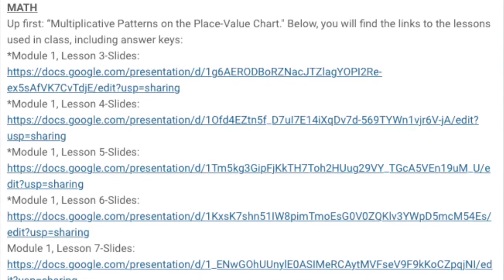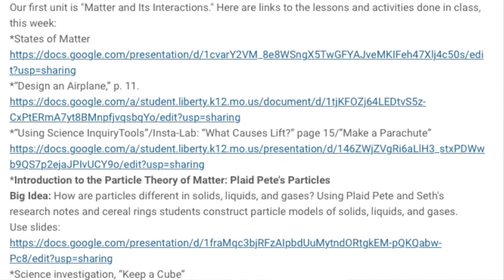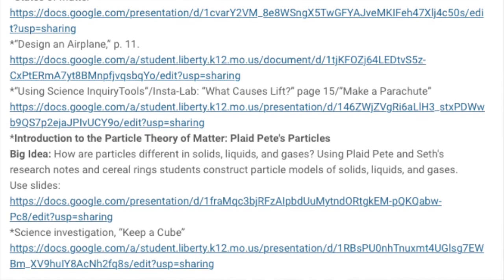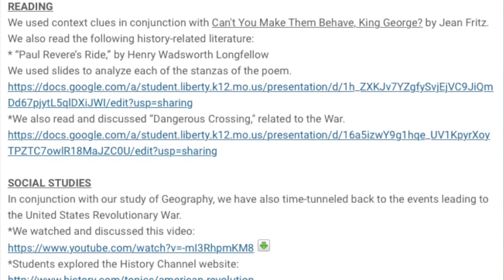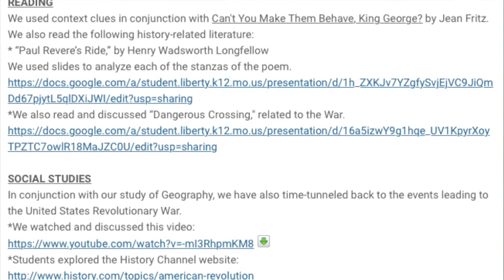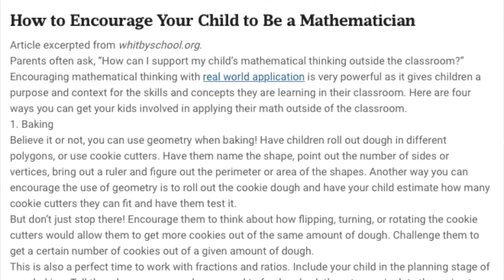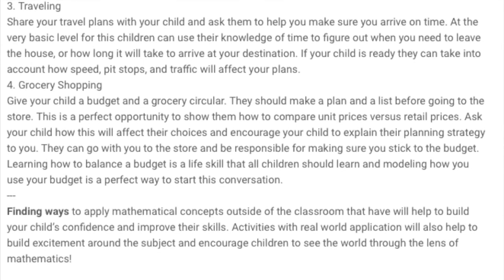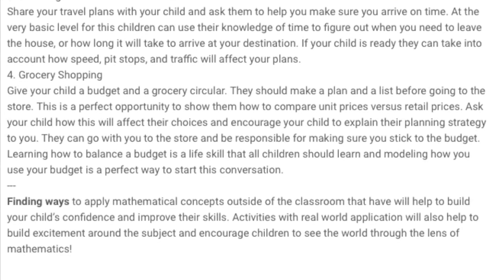Mr McCoy's Weekly Log, Issue 3